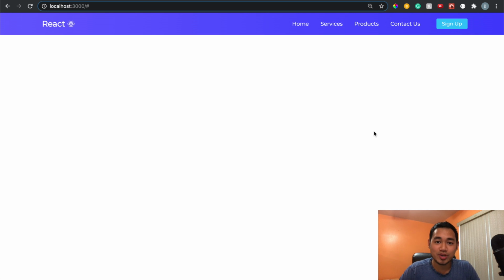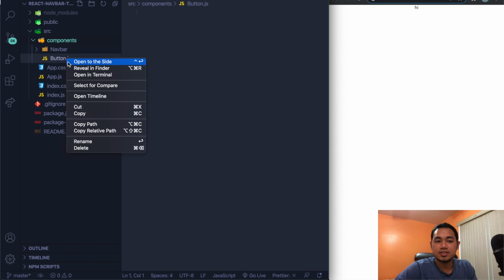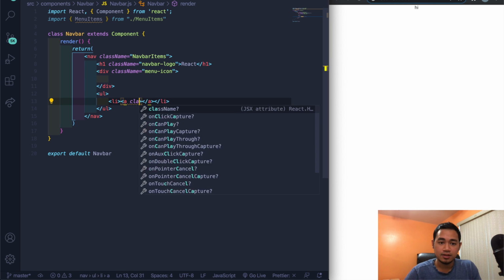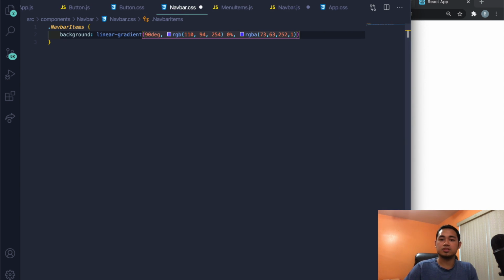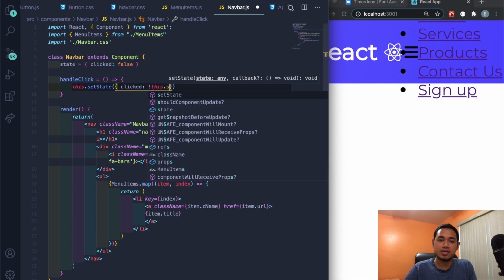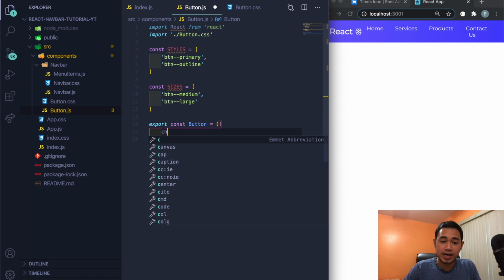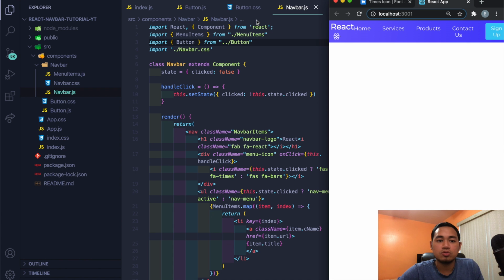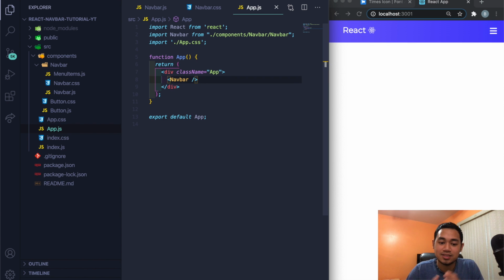React Navbar Tutorial - Beginner React JS Project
Learn how to create a React Navbar Menu in this beginner React JS project tutorial. We will make a navigation menu that slides out into a sidebar and utilities a hamburger menu icon that you can toggle on and off to open the menu. The navbar will be a navbar component and will include all the props and functions.

If you've ever wondered, "How do you build a navbar in react?" or "How do I create a navigation bar and sidebar in react?" then be sure to watch this video all the way to the end to see how I created my navbar.